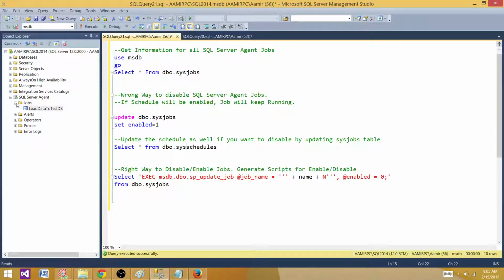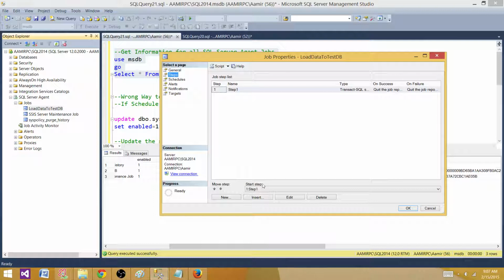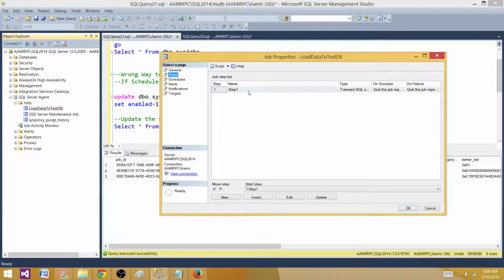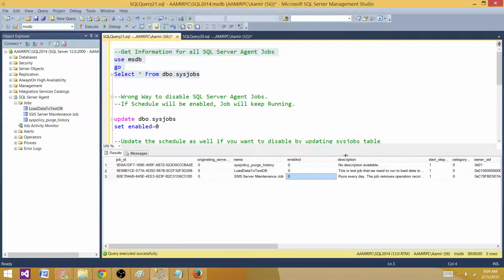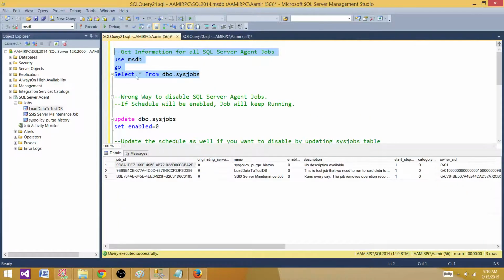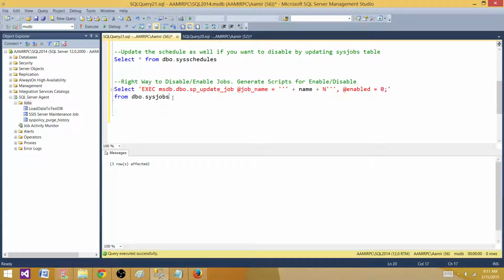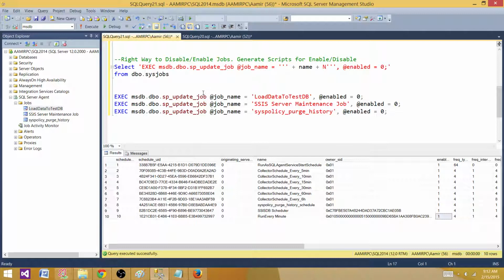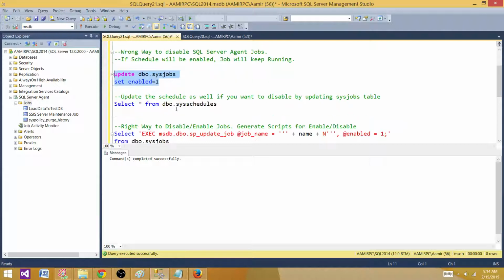Get List of All SQL Server Agent Jobs || Disable/Enable All SQL Server Agent Jobs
How to Disable/Enable All SQL Server Agent Jobs in SQL Server
In this video we will learn how to enable/disable all SQL Server Agent jobs. This is very common situation when we have to perform maintenance or we are in process of Migration.

SQL Server provide us different system tables those provide us information related to sql server objects. For jobs and schedules we have tables available in MSDB system database.

--Get Information for all SQL Server Agent Jobs
USE msdb
GO
SELECT * FROM dbo.sysjobs

People often make this mistake, they update the enabled column to 0 in sysjobs table. By doing that you will see graphically the jobs are disabled but job/s will keep running if schedule is enabled. If you want to go by this route, you have to disable the schedule for job in sysschedules tables as well.

--Wrong Way to disable SQL Server Agent Jobs.
--If Schedule will be enabled, Job will keep Running.
UPDATE dbo.sysjobsSET enabled=1
 --Update the related schedule as well if you want to disable by updating sysjobs table
SELECT * FROM dbo.sysschedules

By using the Sp_update_job stored procedure is correct way to enable/disable job. If you use this stored procedure, you don't have to worry about disabling schedule for the job. Below script can be used to generate disable/enable script for all the jobs. You simple have to change @enabled=0 to disable  and @enabled=1 in below script.

--Right Way to Disable/Enable Jobs. Generate Scripts for Enable/Disable
SELECT 'EXEC msdb.dbo.sp_update_job @job_name = ''' + name + N''', @enabled = 1;'
FROM dbo.sysjobs